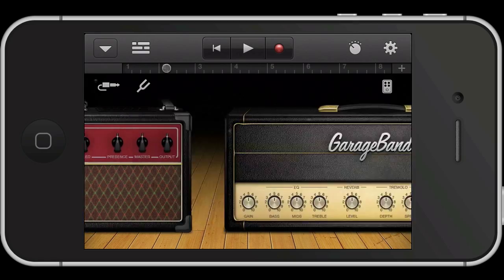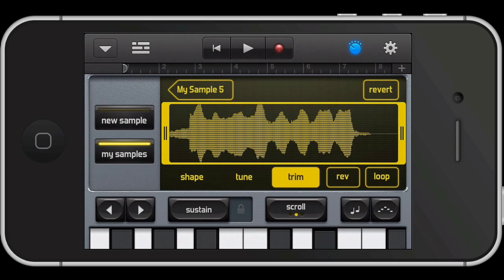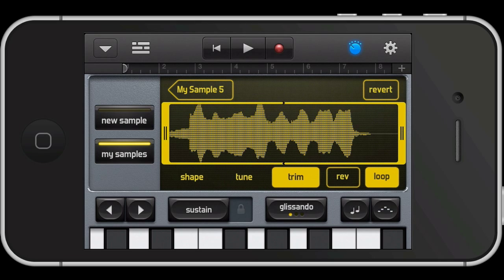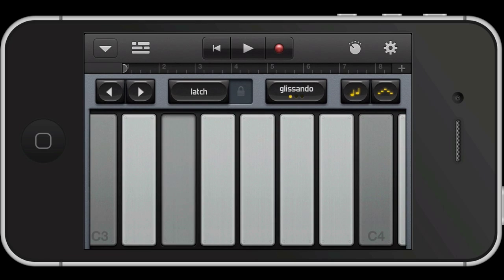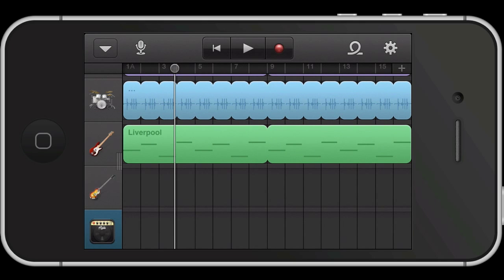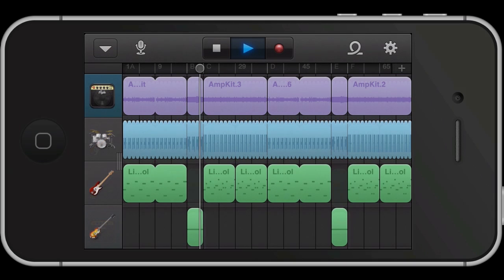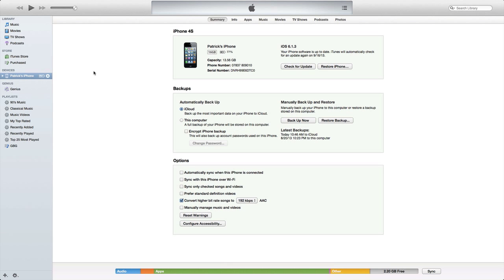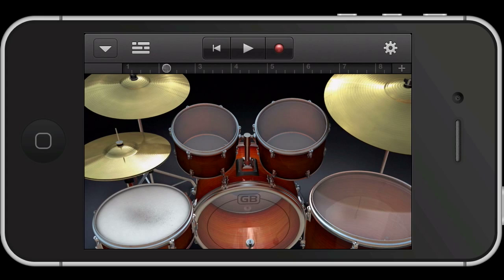3 Things You Didn't Know About the Garageband iOS App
In this video I let you in on the 3 things you (probably) don't know about the Garageband iOS App.

Follow The Garageband Guide On Twitter for a chance to win a lifetime supply of vegetarian pork scratchings

Garageband is owned by the lovely people at Apple®